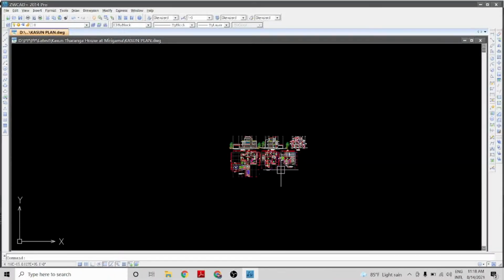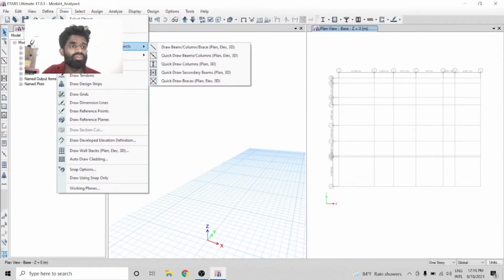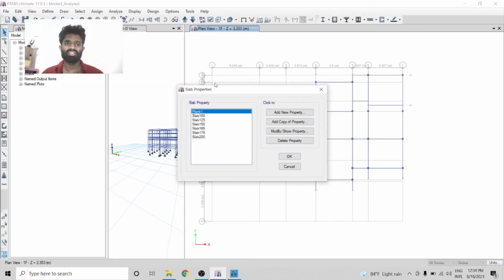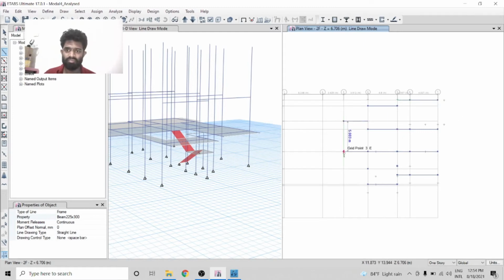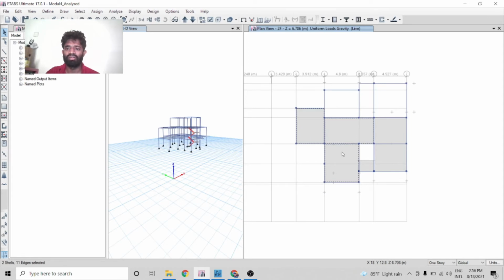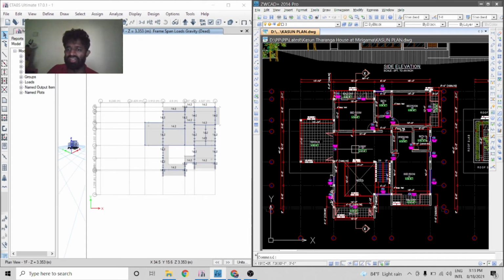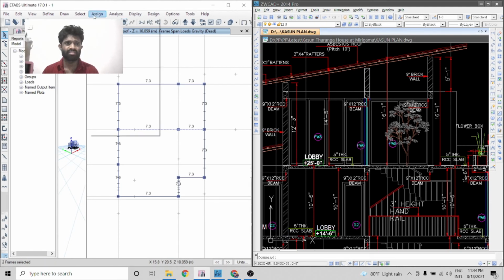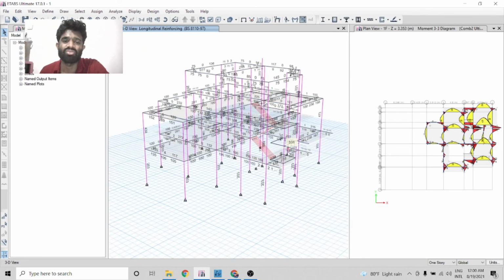How to prepare a house model using ETABS software for structural design